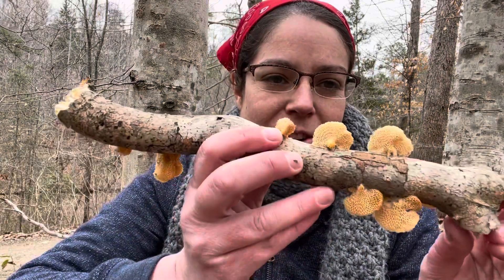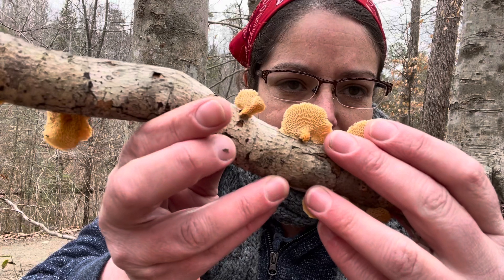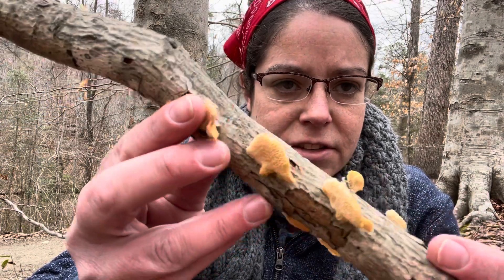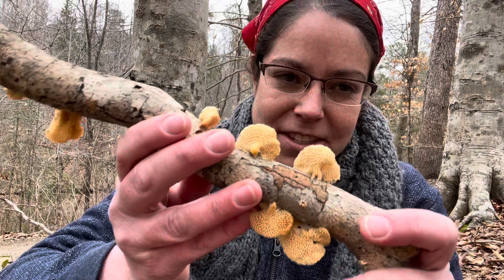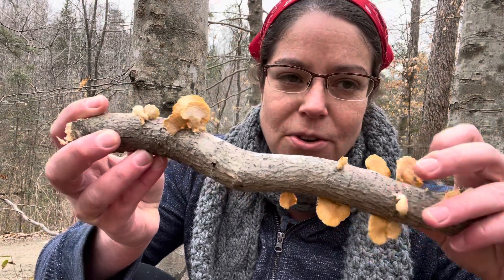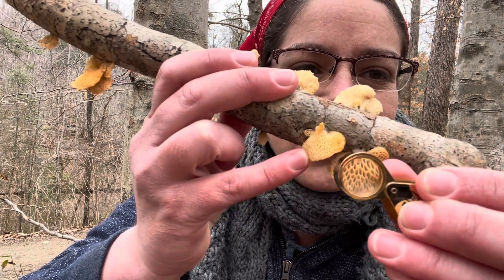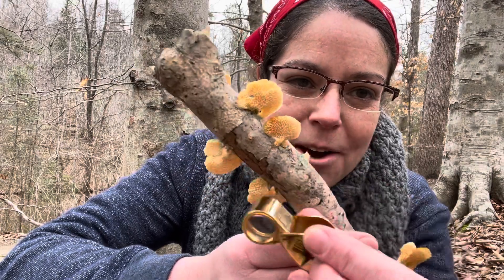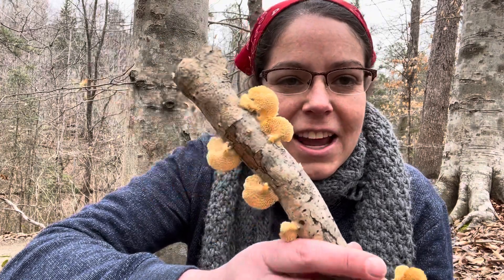How to recognize Hexagonal-pored polypore mushrooms in genus Neofavolus + Using a hand lens!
In this video, I show off a beautiful collection of Neofavolus mushrooms, commonly called the hexagonal-pored polypore*. This tough, small mushroom has exaggerated diamond-patterned pores under the cap, which makes them distinctive and very cool to look at. At a glance, Neofavolus mushrooms don't look impressive. From the top, they look like any number of small, wood-loving polypore mushrooms like turkey tails (Trametes versicolor),  typically growing on downed beech limbs and twigs. With the help of my hand lens, I show off the neatly arrayed hexagonal pores that make these specimens of Neofavolus so interesting.